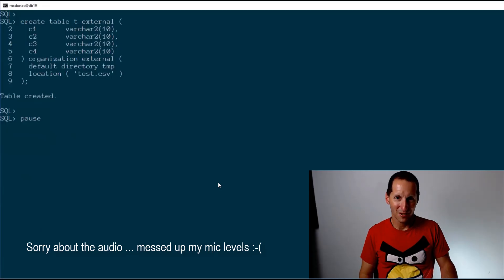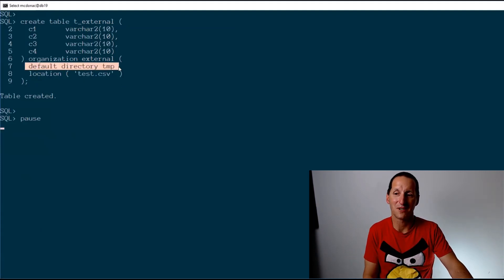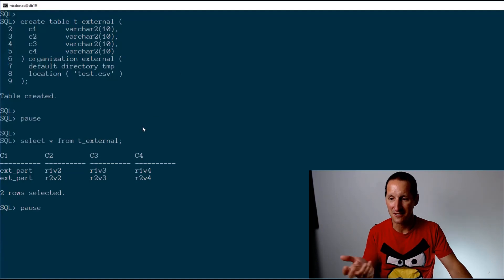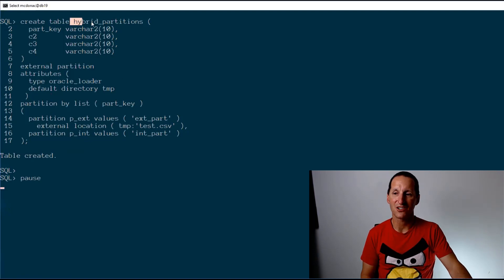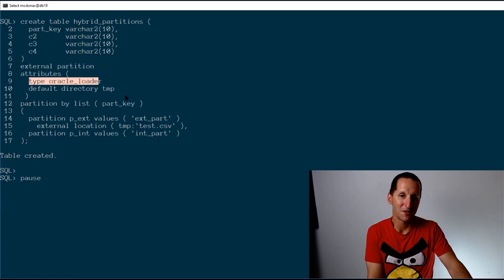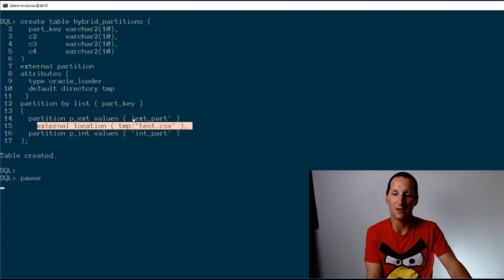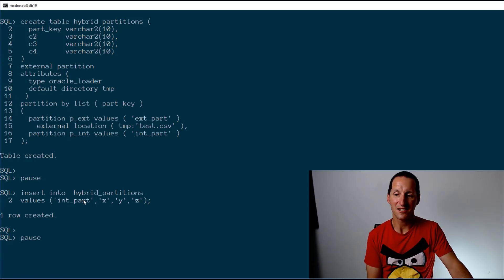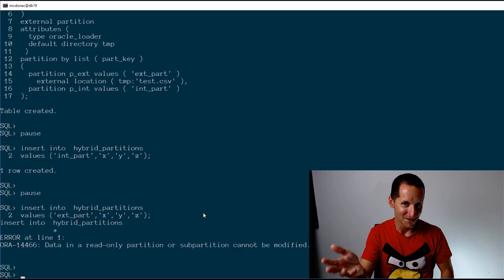What is a Hybrid partitioned table?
Half your data in the database.
Half your data outside the database...

But query it like just one table!